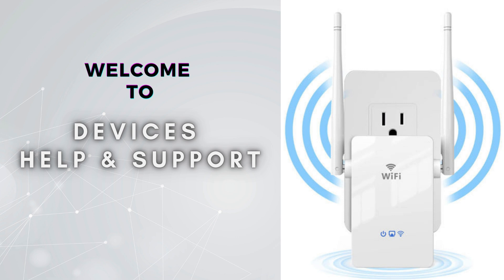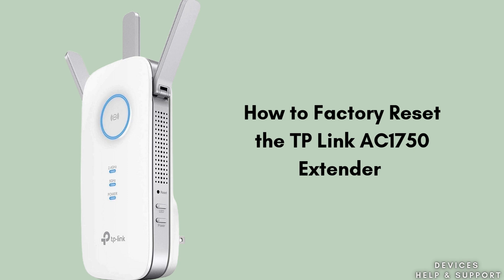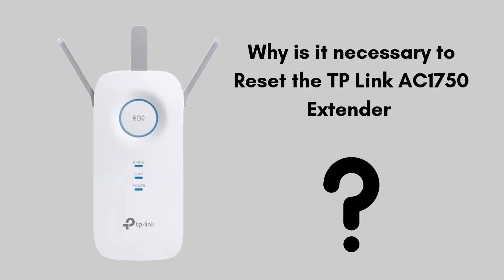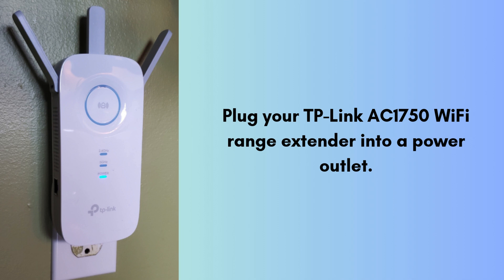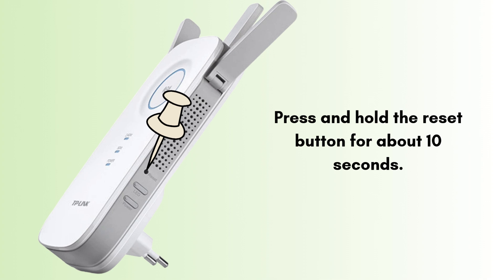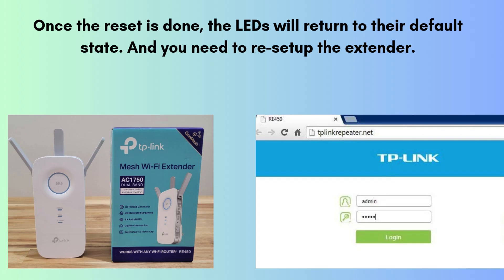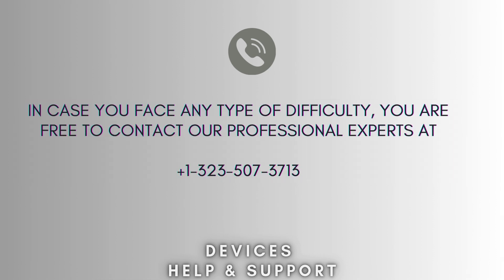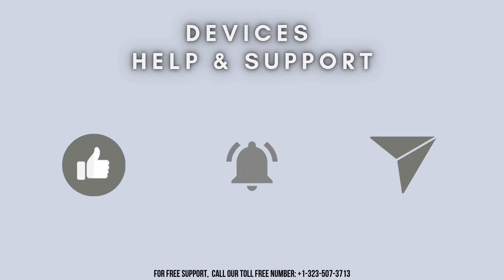How to Factory Reset the TP Link AC1750 Extender | Troubleshoot tp link extender issues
Is your TP-Link AC1750 extender not working properly? Don't worry! In this video, we’ll show you how to reset your TP-Link WiFi extender easily in just a few steps. Follow along to restore factory settings and set it up fresh for a better connection!
00:00 Welcome to Device Help & Support
00:23 How to Factory Reset the TP Link AC1750 Extender : Intro
00:42 Why is it necessary to Reset the TP Link AC1750 Extender
01:11 Reset the TP Link AC1750 Extender complete guide
02:25 Helpline